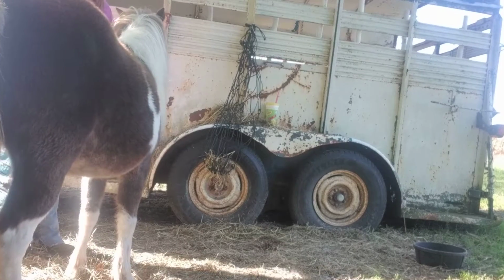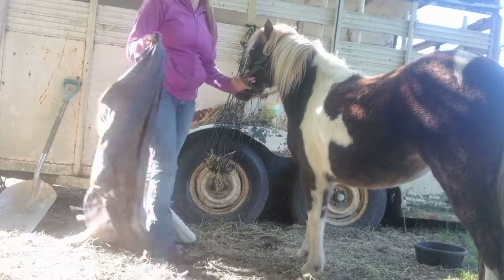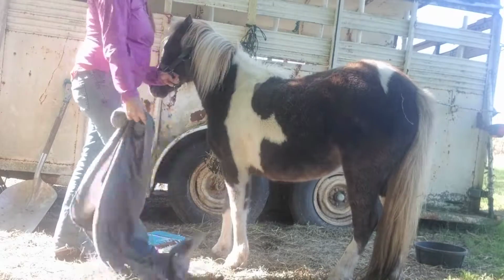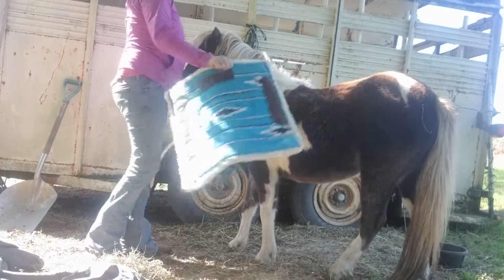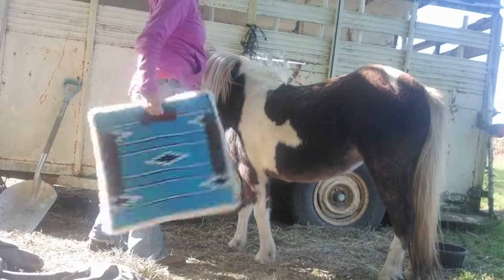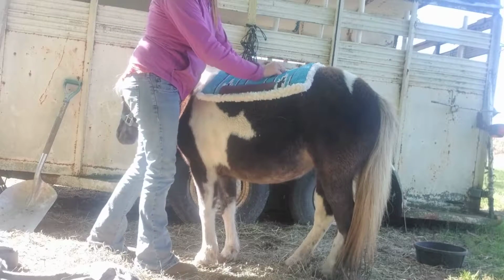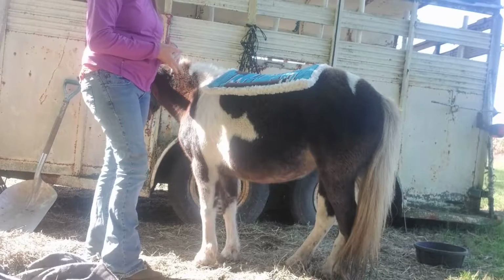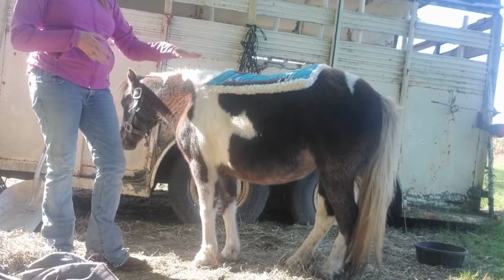Saddle pad and blanket work with Oatmeal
Saddle pad and blanket work